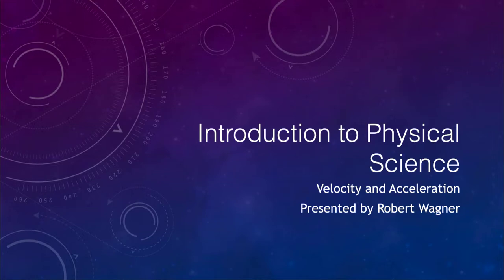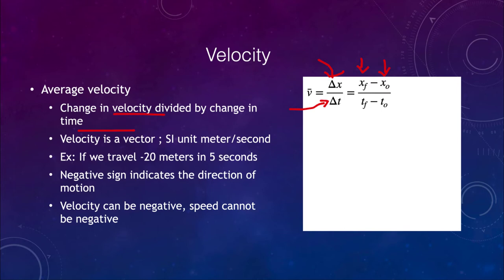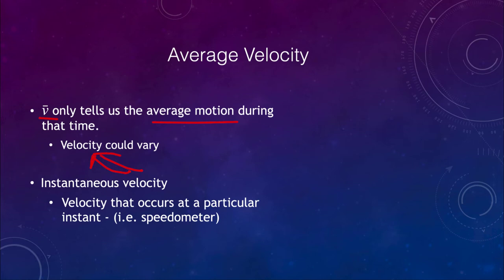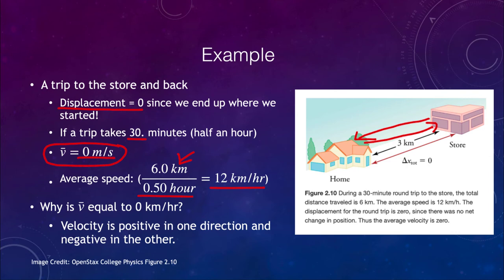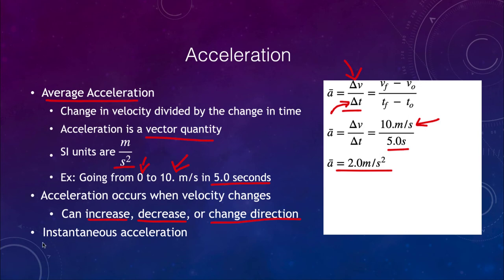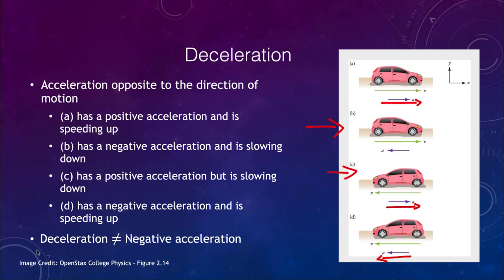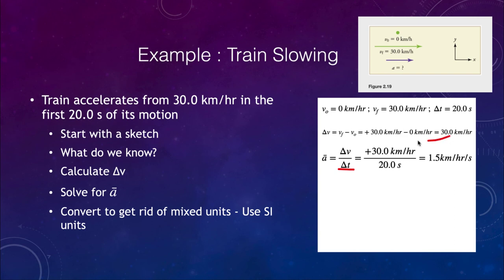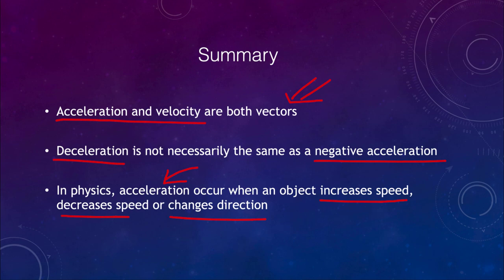Lesson 2 - Lecture 2 - Velocity and Acceleration - OpenStax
In this video, I will discuss the concepts of velocity and acceleration as vector quantities for one-dimensional motion.